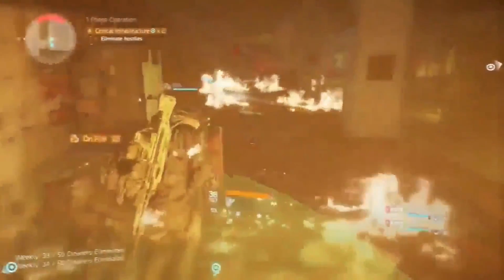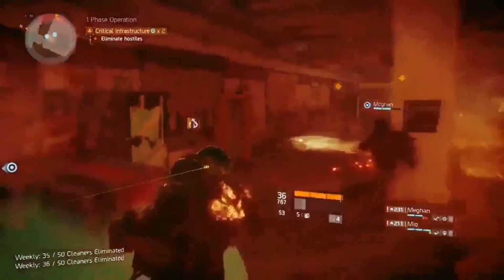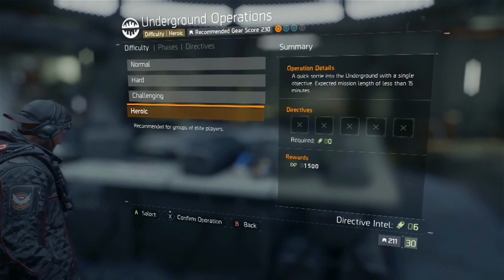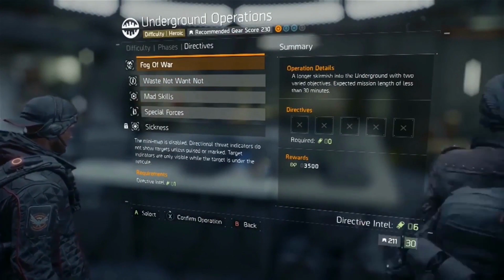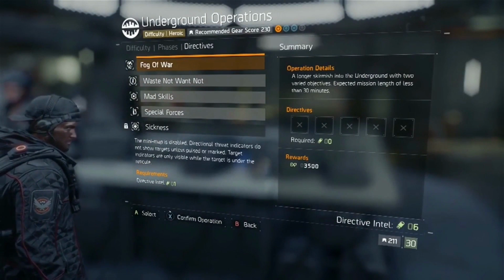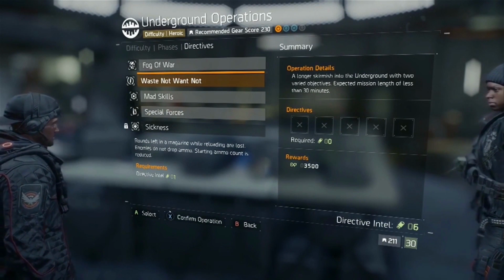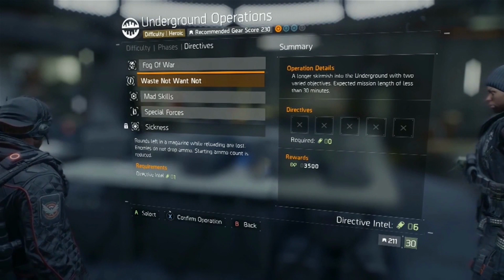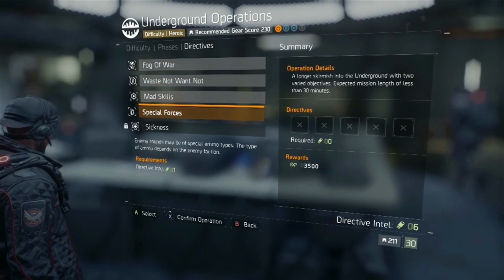NEW! Underground Operations BASE! DLC GAMEPLAY | The Division | Phase Operations | Vanity Items! E3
2. Click the star to add the channel to your YouTube Gaming channels

3. In the mobile app, enable notifications of new live streams

4. (IF NOT MOBILE) Or on in the Browser find GamesGlitches, Click the Wheel and put a CHECK into NOTIFICATION!

5. When you see the YouTube Gaming heart notification on your mobile device, watch the live stream!

ARK: Survival Evolved - Complete GUIDE Collection - ALL Dino's - Tips and Tricks - EVERYTHING You Need to Have FUN!

Here at the GamesGlitches Channel take No Credit For Anything Shown On This Channel. All Content Created for On this Channel is for Education & Entertainment purposes only. All the Glitches, Tips, Tricks, Cheeses that you see we do not take credit for.

COMPUTER SPECS:
ASUS ROG MATRIX-R9290X-P-4GD5 Radeon R9 290X 4GB 512-Bit GDDR5 PCI Express 3.0 HDCP Re

ASUS MAXIMUS VII FORMULA/WATCH DOGS LGA 1150 Intel Z97 HDMI SATA 6Gb/s USB 3.0 ATX Intel Motherboard

Intel Core i7-4770K Haswell Quad-Core 3.5GHz LGA 1150 84W Desktop Processor Intel HD Graphics BX80646I74770K

G.SKILL Trident X Series 32GB (4 x 8GB) 240-Pin DDR3 SDRAM DDR3 2400 (PC3 19200) Desktop M

Cooler Master Nepton 280L – All-In-One CPU Liquid Water Cooling System with 280mm Radiator and 2 JetFlo Fans

SAMSUNG 850 Pro Series MZ-7KE512BW 2.5"